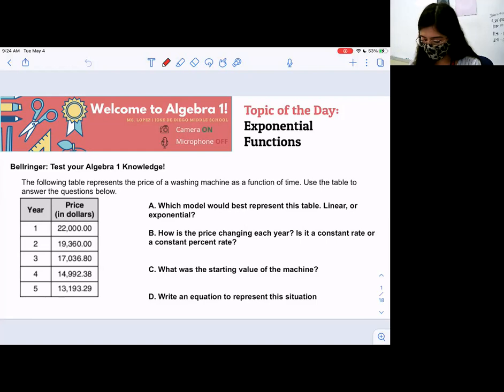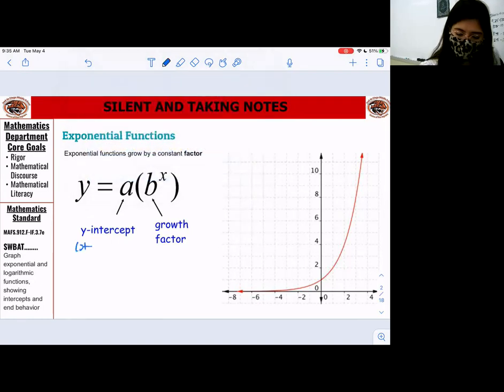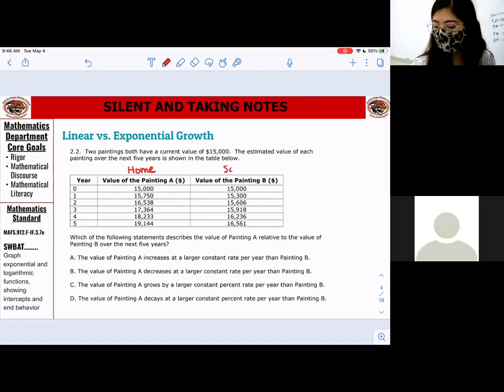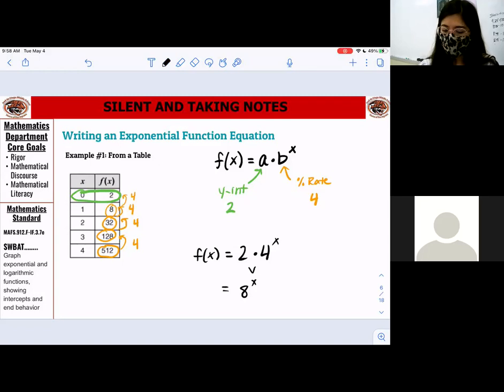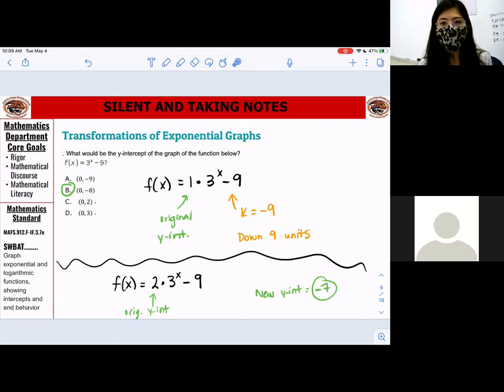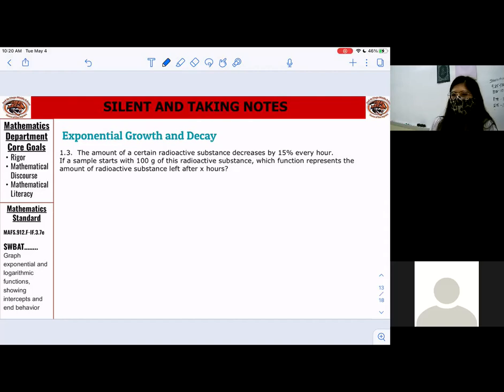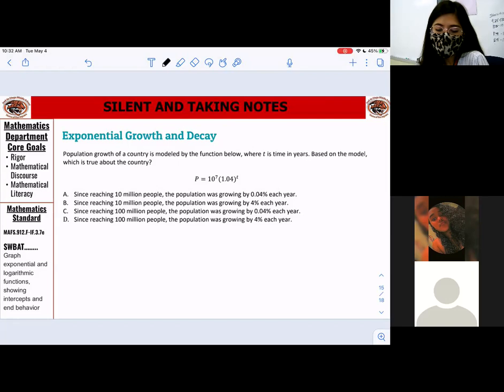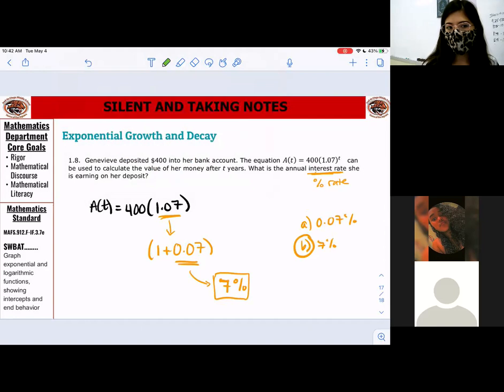May 4th: EOC REVIEW - Exponential Functions Part 1